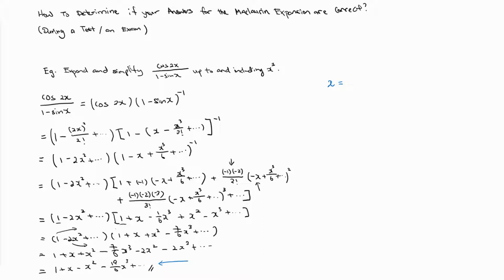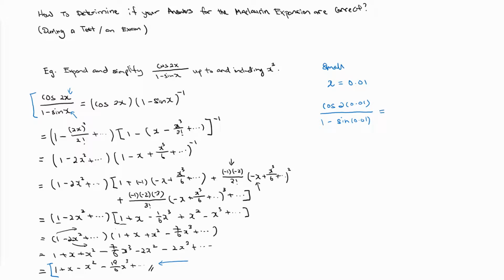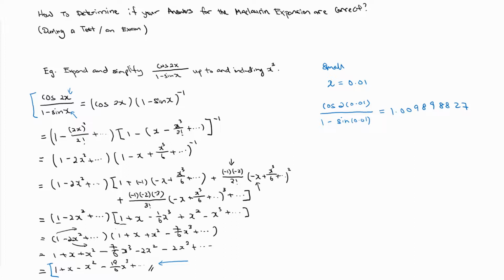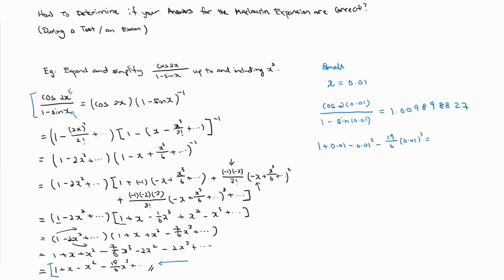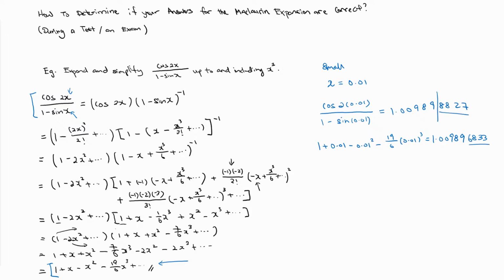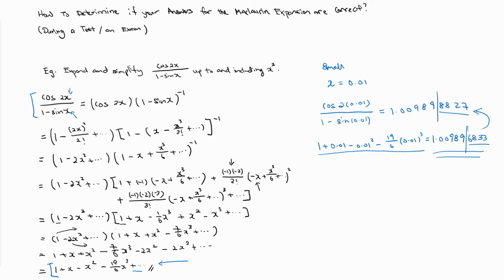How to Determine if Your Answers for Maclaurin Expansion are Correct